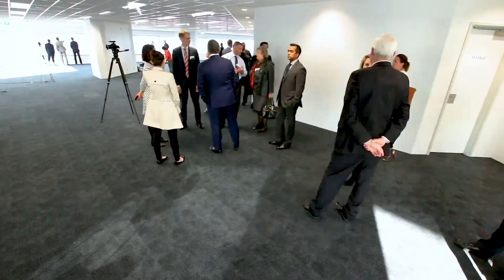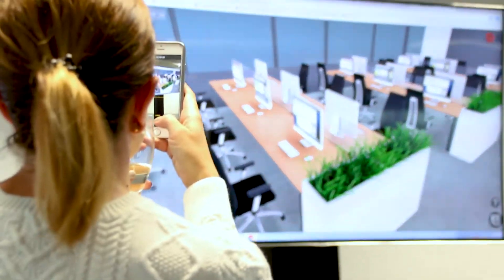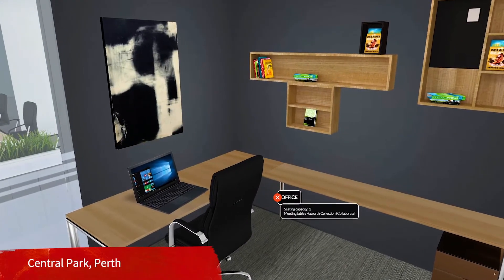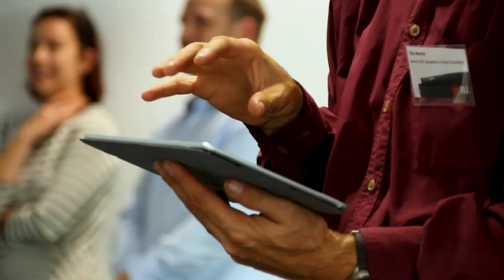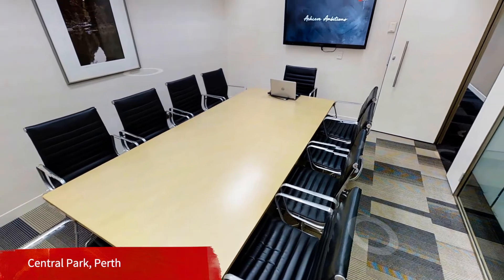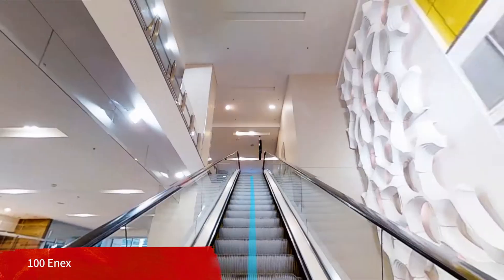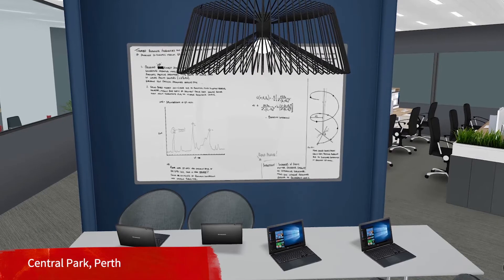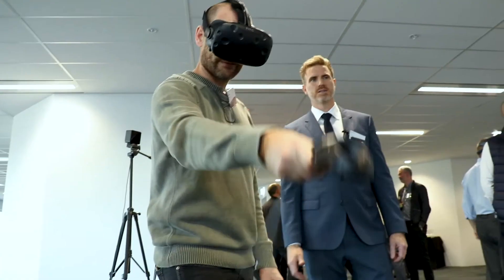JLL | Virtual Reality and Augmented Reality for the Construction Industry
Ryan D'Arcy, State Manager for Project & Development Services in Perth, presented how the team uses Virtual Reality and Augmented Reality to make a difference for our clients. Explore the 3D scans of Central Park, Perth and the Level 47 virtual fit out